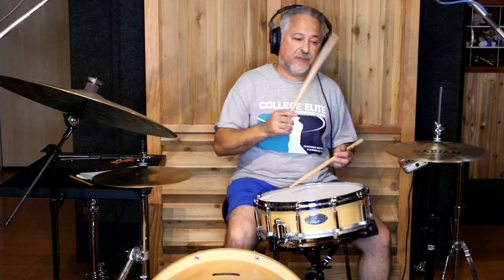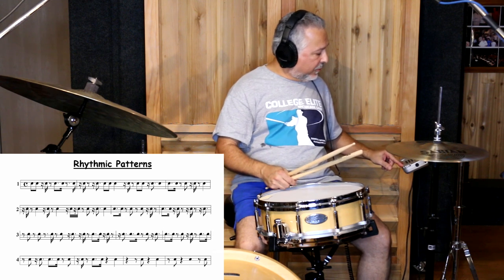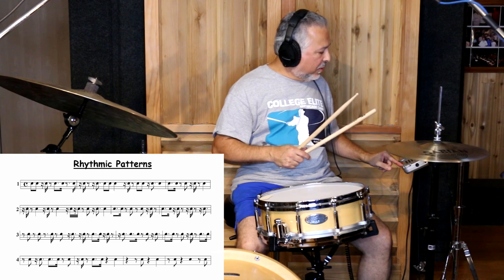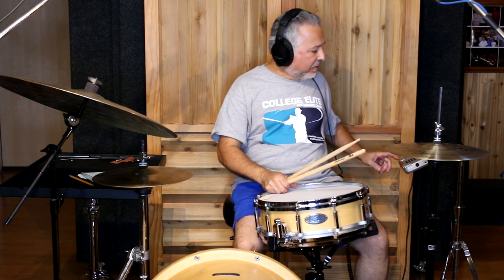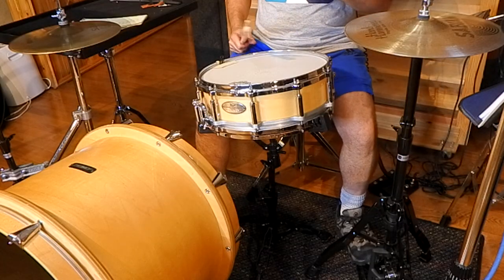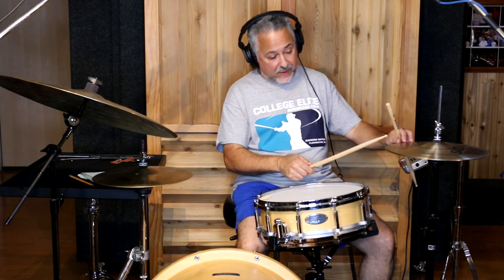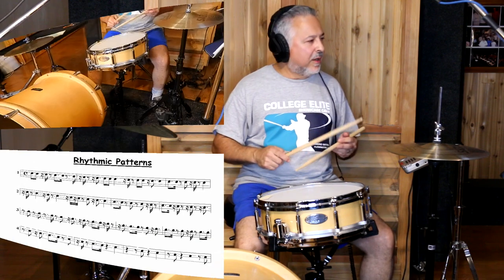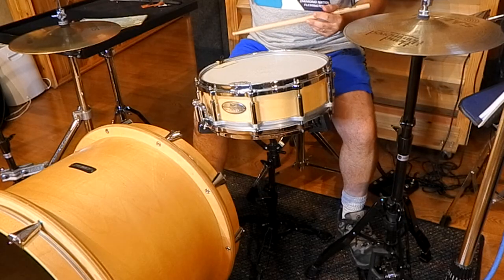Hi Hat Choke Coordination and Exercises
Here is a lesson on how to develop clean and precise hi hat chokes. This technique is great for playing both long and short notes as well as adding color to any groove, fill or solo.
I show you how to develop this technique using a few different coordination sequences as well as some rhythms from my book Advanced Coordination for Drum Set and Hand Percussion.
The equipment used in the video is as follows:
Bass Drum - Peavey Radial 1000 22" x 16 "
Snare Drum - Pearl 14"x5" Free Floater with a maple shell
Cymbals
Sabian 13" HH Hi Hat Cymbals
Sabian 22" Ralph Peterson Ride Cymbal
The microphones are two Sennheiser MKH 800 Overheads and an AKG D112 on the Bass Drum